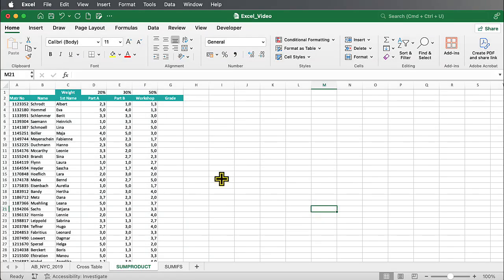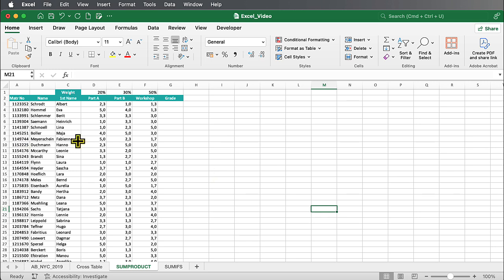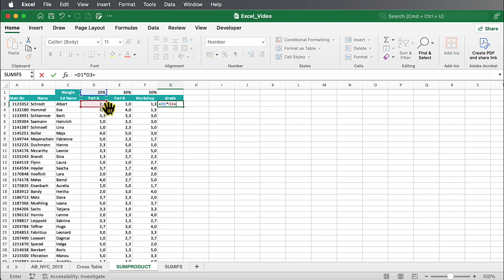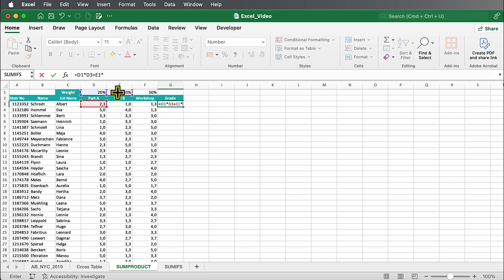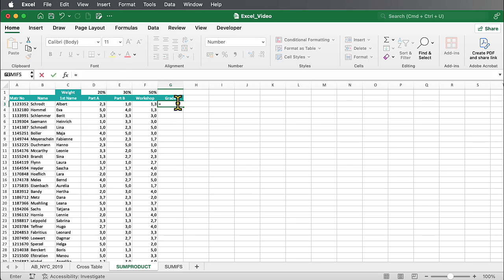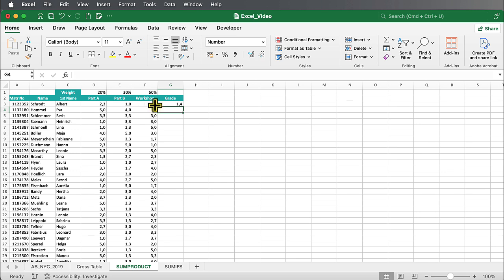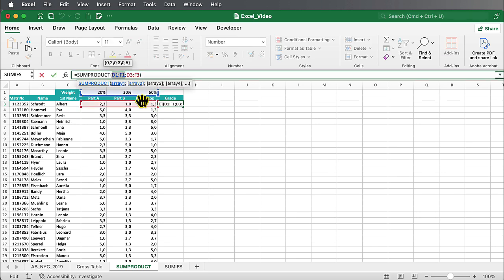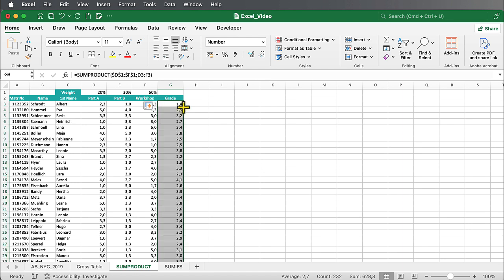13 Excel SUMPRODUCT